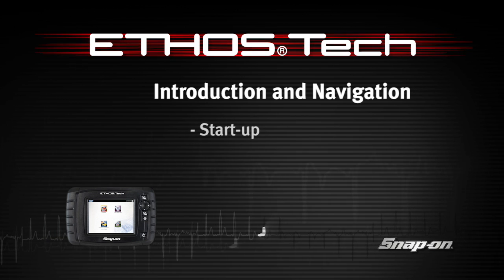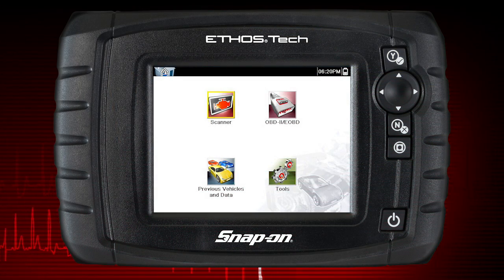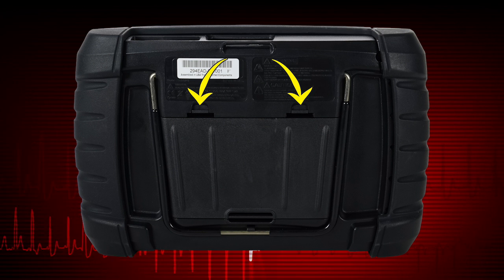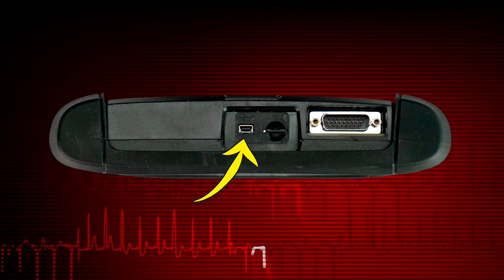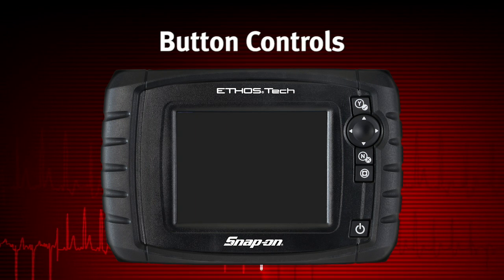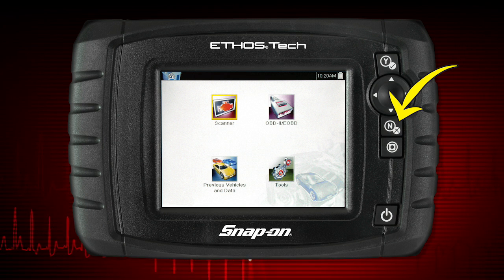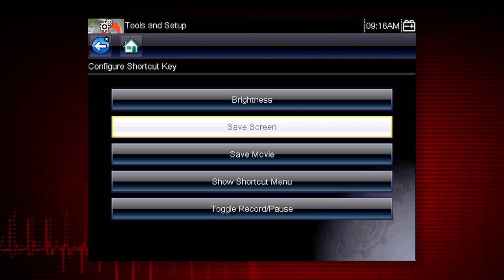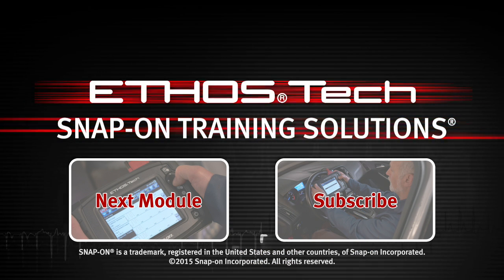Introduction & Controls : ETHOS® Tech (Pt. 1/7) | Snap-on Training Solutions®